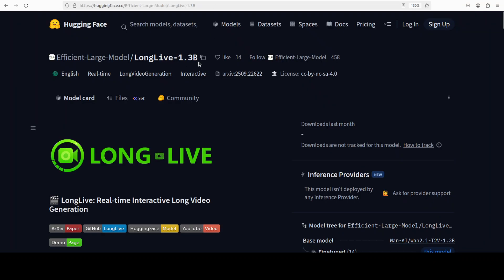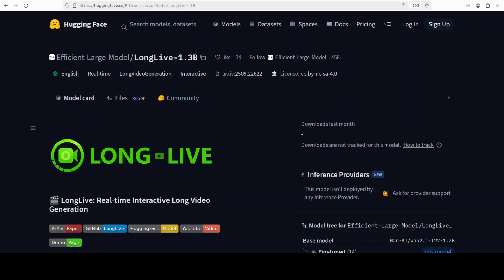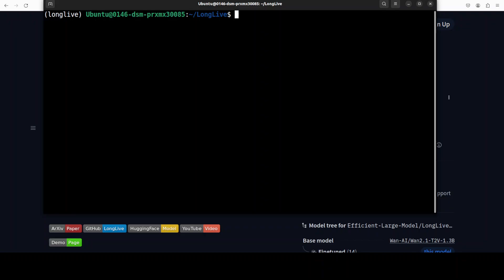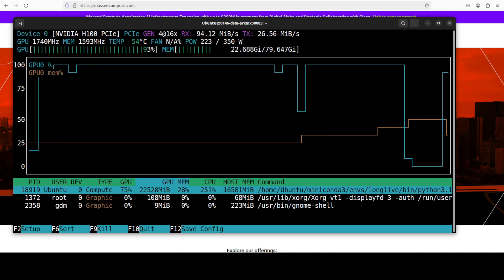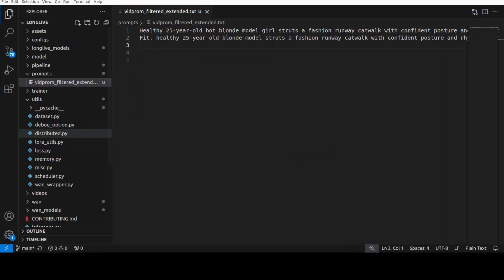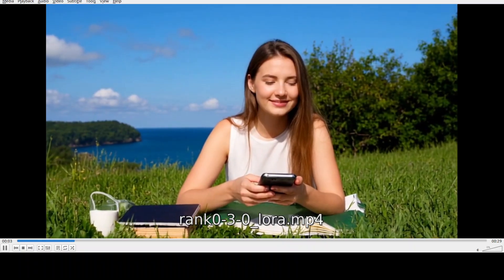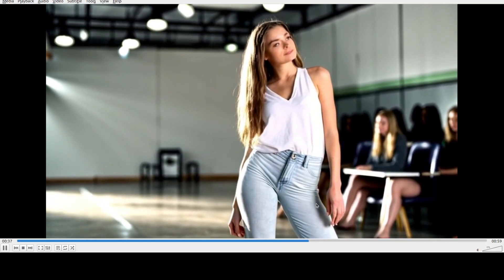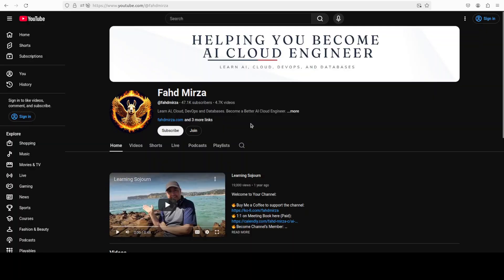NVIDIA Drops LongLive - Real-time Interactive Long Video Generation - Run Locally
This video locally installs NVIDIA LongLive, an AI model for real-time and interactive long video generation.